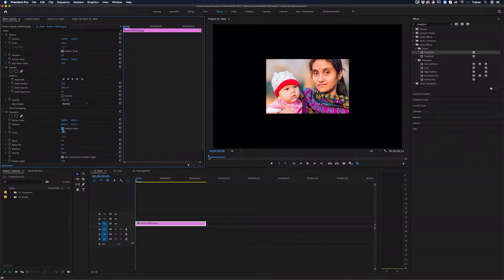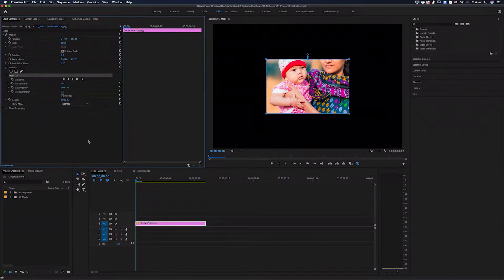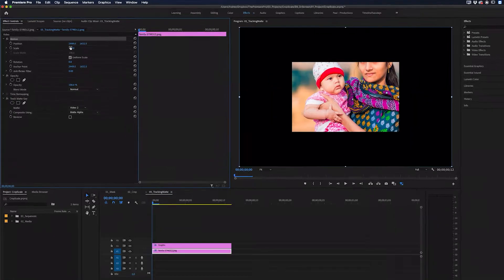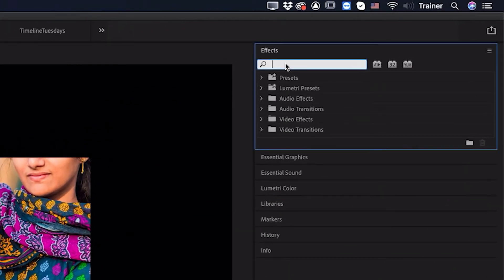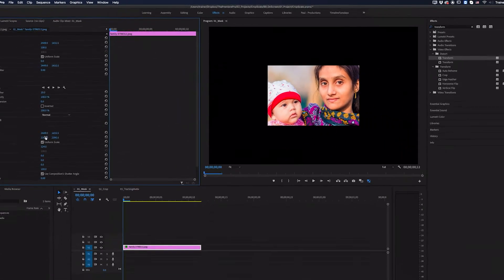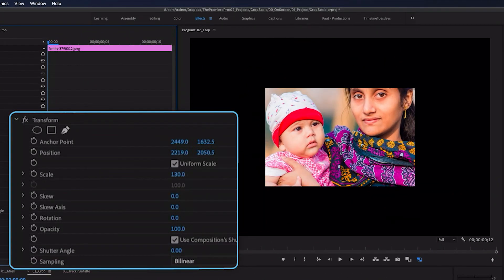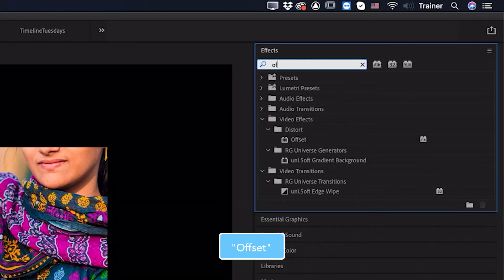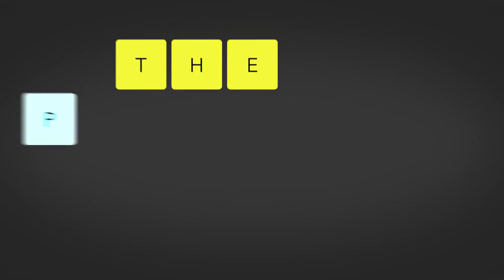Move image INSIDE Crop, Track Matte or Mask | Premiere Pro 2021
Ever tried to reposition a cropped image, but Premiere moves the crop as well? Here’s how to move an image INSIDE a crop, track matte key or mask.

This method is very useful if you are creating black bars around an image, and you want to adjust the video without affecting the crop effect.

Timestamps:
C00:00:00 Intro
C00:00:52 Mask
C00:01:15 Crop Effect
C00:01:35 Track Matte Key